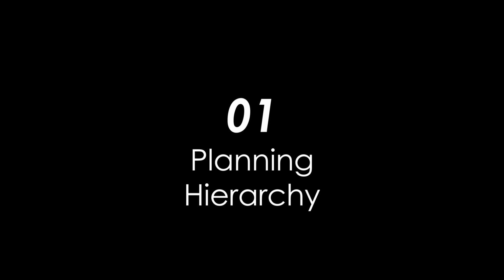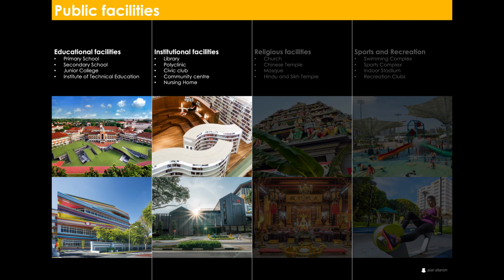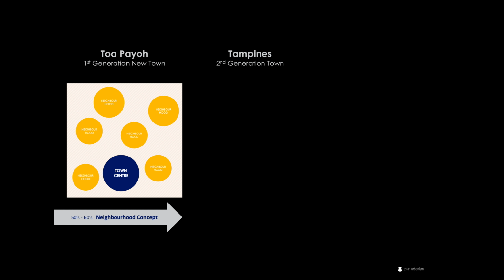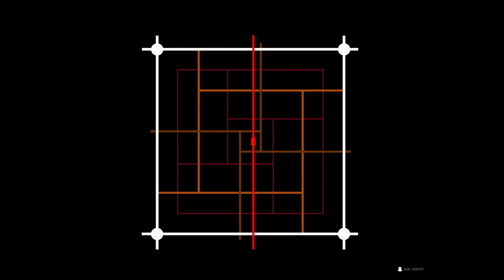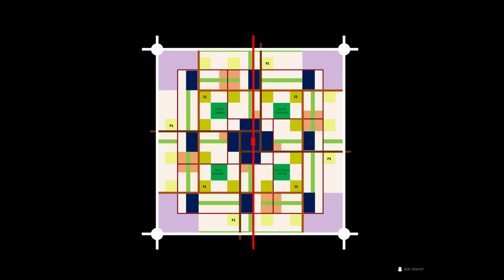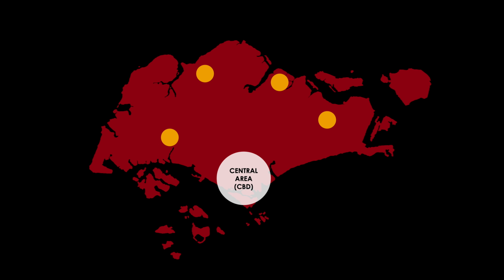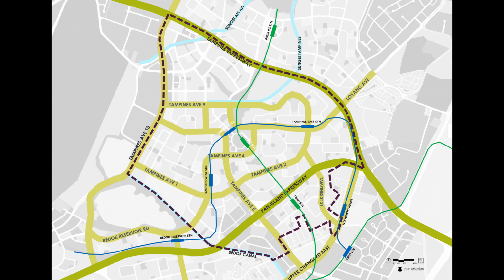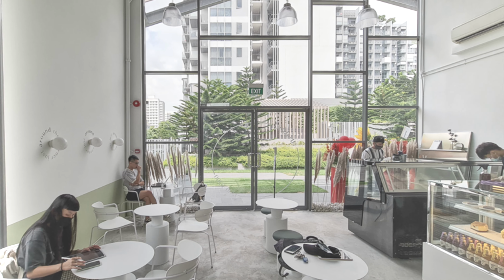Uncover the fundamental ideas behind Singapore's Township.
One of the key success factors of Singapore Urban Planning today is its NEW TOWN CONCEPT.

The new towns are planned communities across Singapore designed to be self-contained. Designed to house up to 300,000 residents, these new towns contain areas zoned for housing, recreation and employment. They are composed of multiple neighbourhoods, each further subdivided into multiple precincts. Amenities in these new towns are provided through a multi-tiered system based on Housing and Development Board (HDB) guidelines. As of 2022, Singapore has 24 new towns.

In this video, I will uncover some of the fundamental ideas and planning principles of Singapore’s TOWNSHIP, also known as the NEW TOWN model, developed by Singapore’s prominent architect and urban planner: Dr. Liu Tai Ker.

The content of this video is organised into three sections.

First, Planning Hierarchy. To understand the three key planning hierarchies that occur within the town.

Second, Structural Planning Model. To understand how the town is structured and organised.

Third, case study. To learn from the actual implementation based on TAMPINES town.